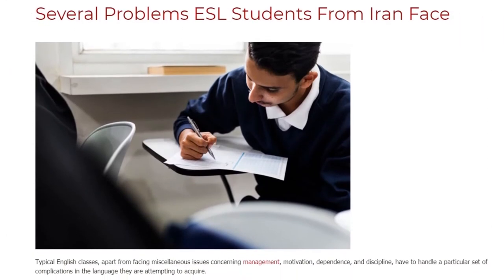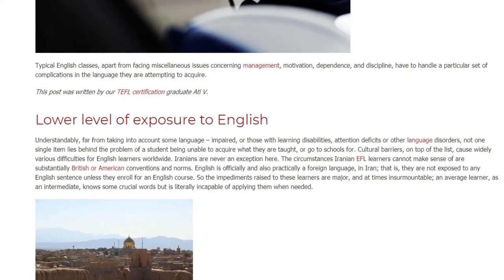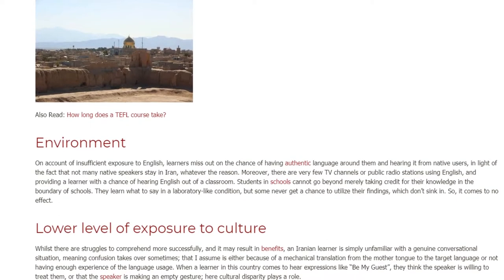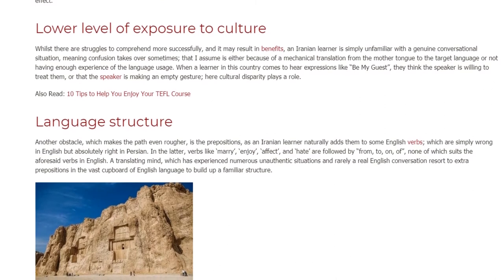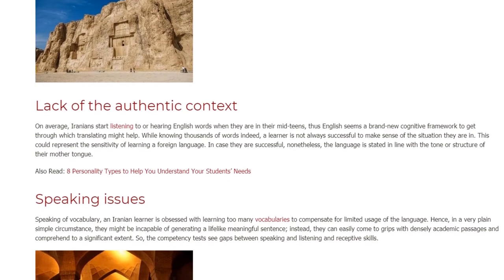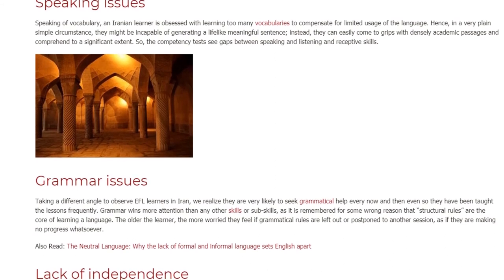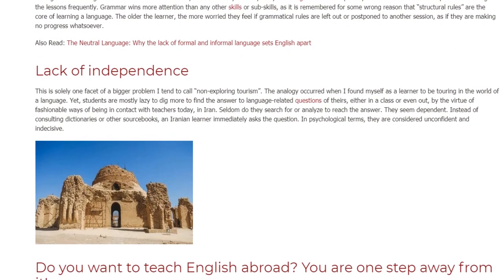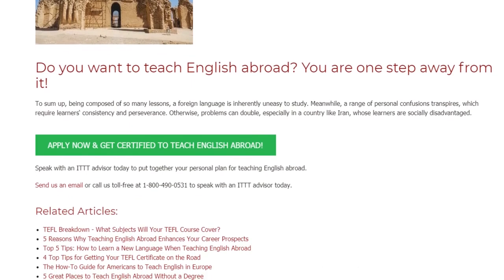Several Problems ESL Students From Iran Face | ITTT TEFL BLOG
Typical English classes, apart from facing miscellaneous issues concerning management, motivation, dependence, and discipline, have to handle a particular set of complications in the language they are attempting to acquire.